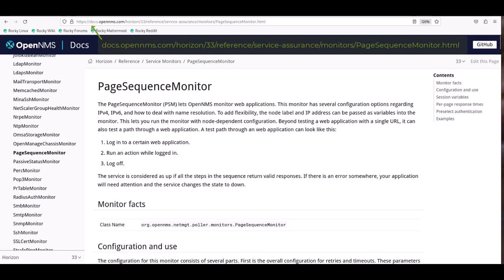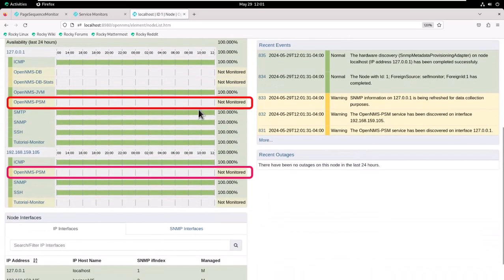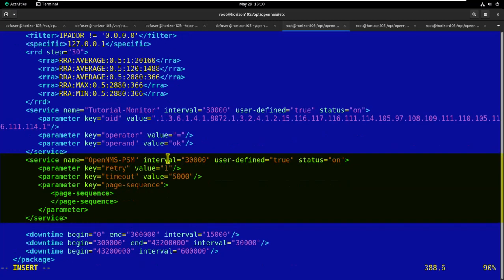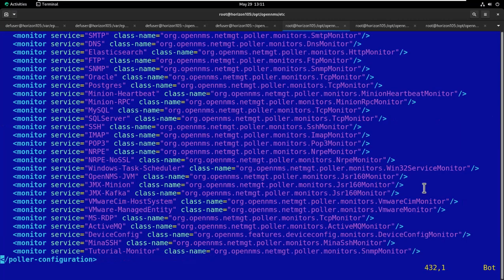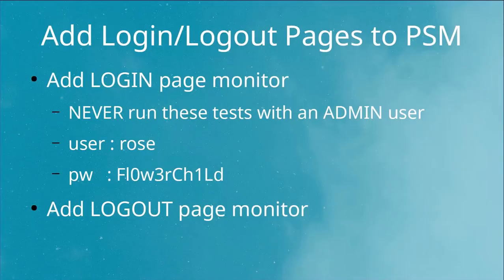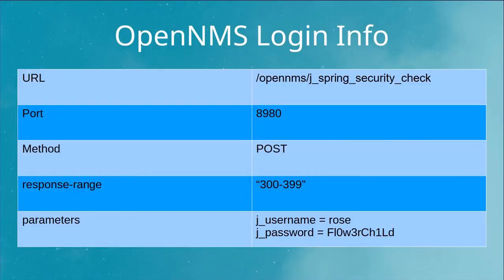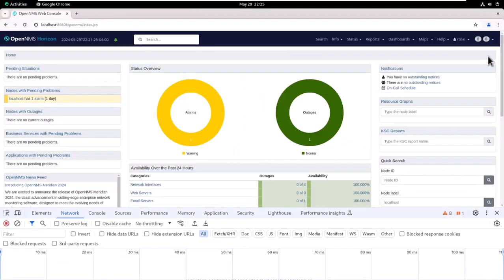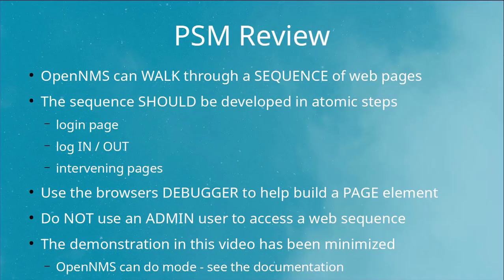OpenNMS 101 Module 09 Page Sequence Monitor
This video walks through the process of adding a page sequence monitor to OpenNMS. The PageSequenceMonitor (PSM) lets OpenNMS monitor web applications by testing a path through a web application. The use of a browser’s debugger to get page element values is demonstrated.

See module-09-PageSequenceMonitor
Files
module-09-PageSequenceMonitor.txt
OpenNMS 101 Module 09 Page Sequence Number.odp
poller-configuration.xml

This is an update to "OpenNMS 101" "Module 09 "Page Sequence Monitoring” by Tarus Balog and The OpenNMS Group published in 2017.